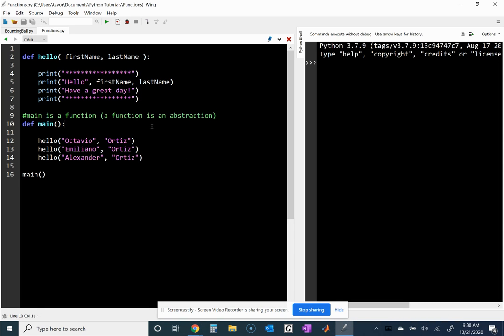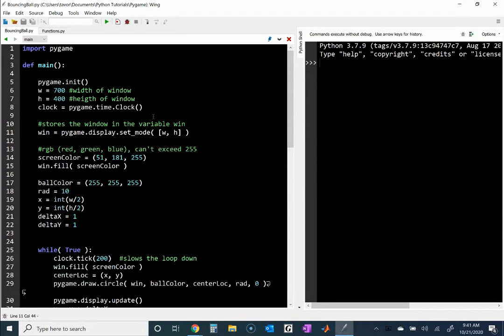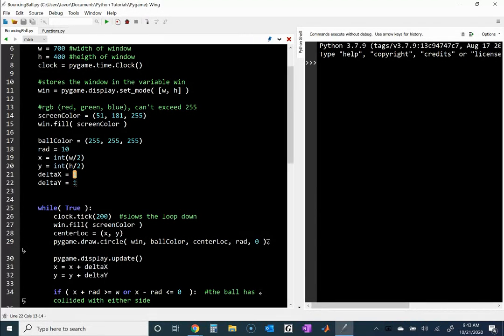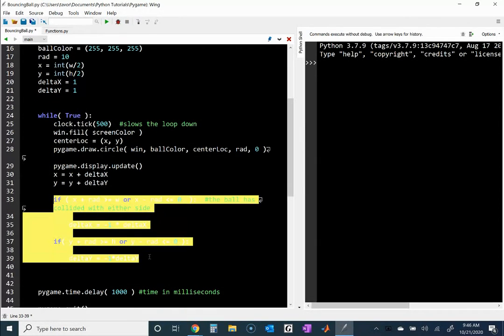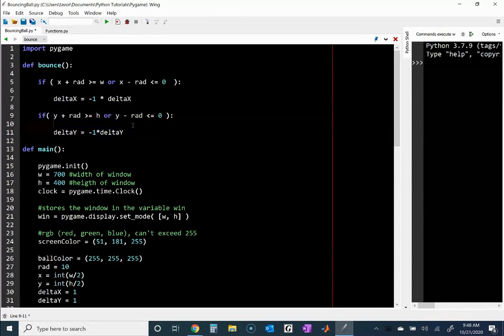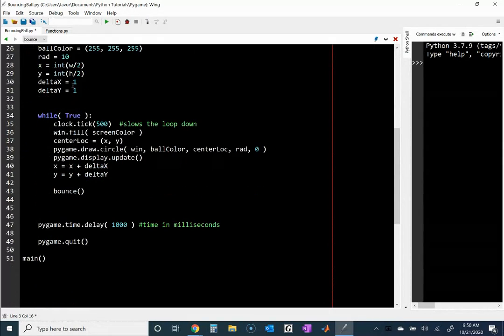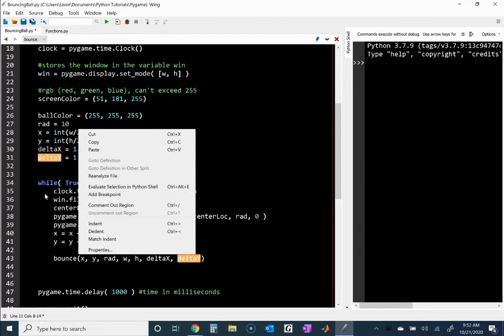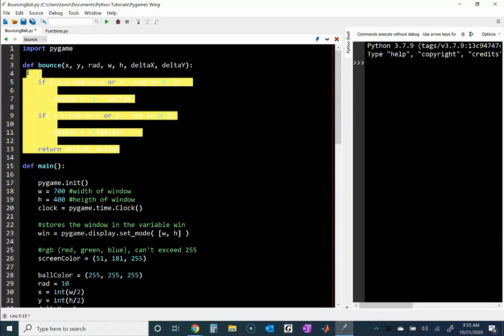Python - Bouncing Ball & Functions Tutorial 5 (Pygame)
A look at how to incorporate functions in the the bouncing ball application in Python.